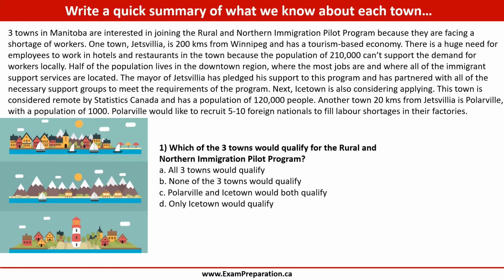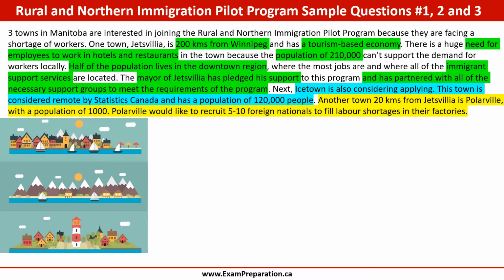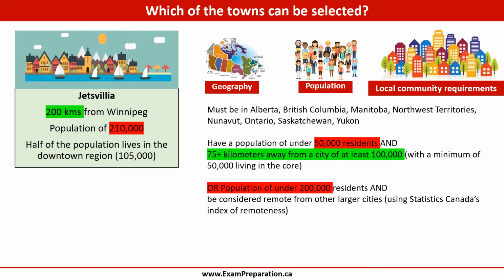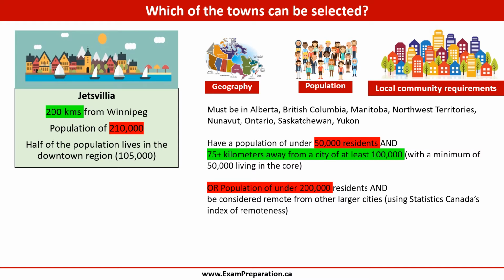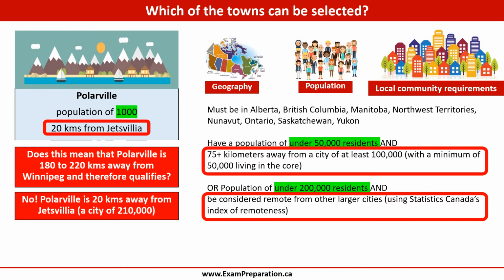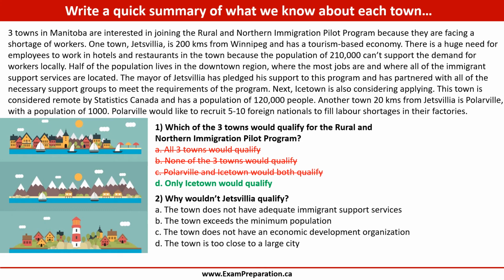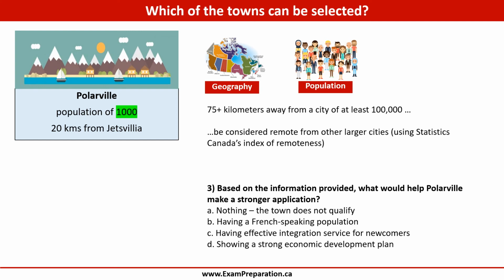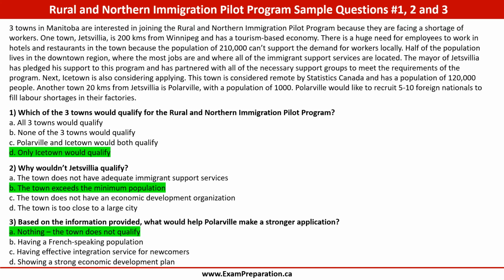Rural and Northern Immigration Program and your ICCRC Exam: FREE SAMPLE QUESTION 1,2,3!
If you are getting ready for the ICCRC Exam, we are here to help!

Be sure to visit our website for 60+ hours of FREE LESSONS and if you would like to purchase our exam simulations, Test Day Booklet and/or join us for our seminars in Calgary, Toronto, Montreal or Online, we would love to meet you!

Does our system work? YES!!! Here are 300+ client testimonials

Once you pass your exam, be sure to check out our RCIC Starter Pack to get your business up and running within 30 days!